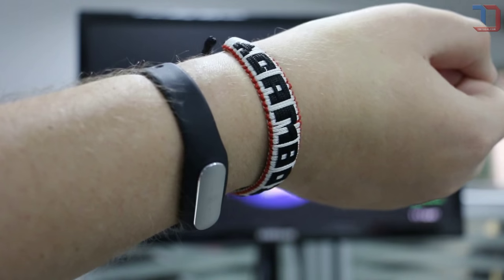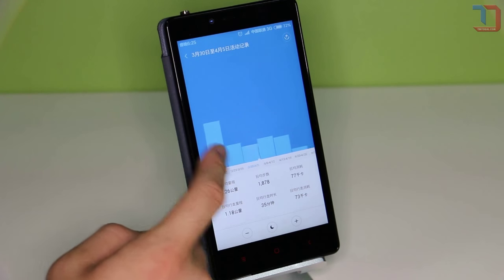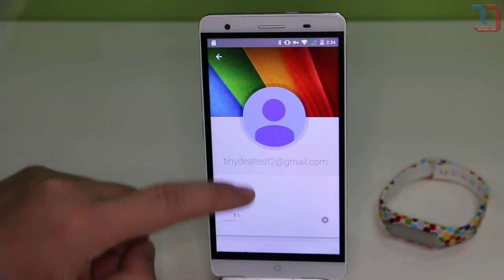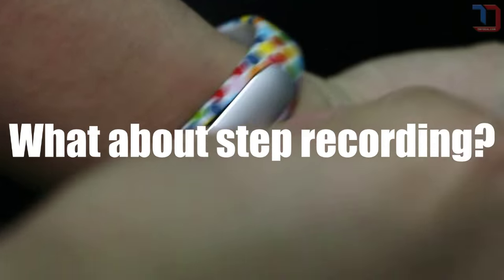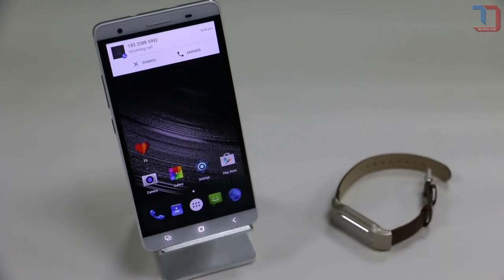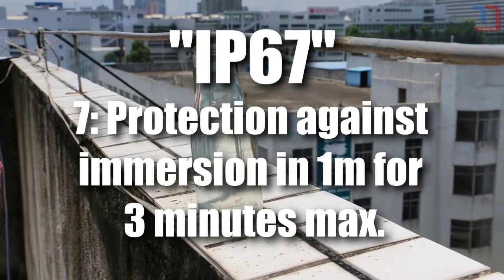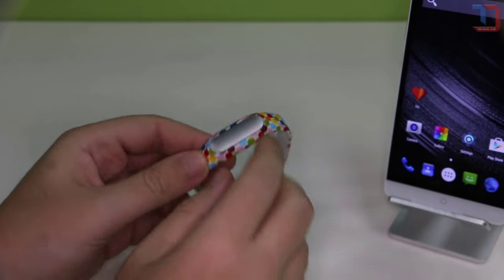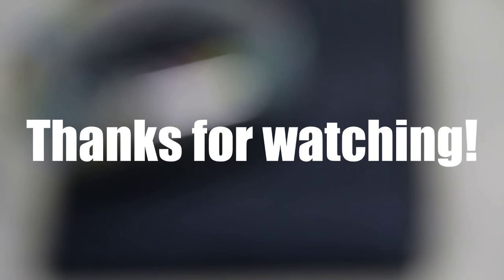Xiaomi Mi Band Explained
Pepijn and Jack would like to share with you their knowledge on how the Xiaomi Mi Band works, its accuracy, and many other non-typical aspects of the product.